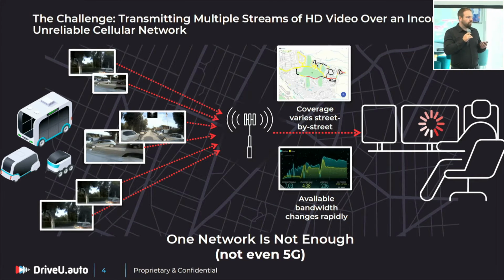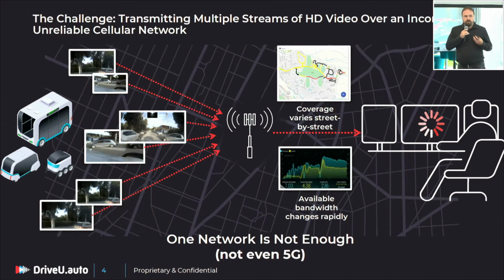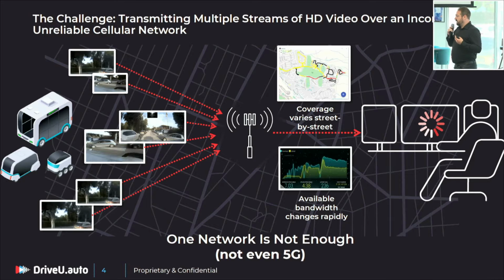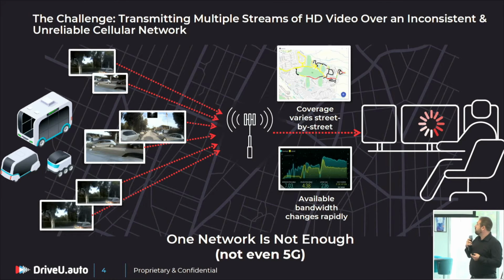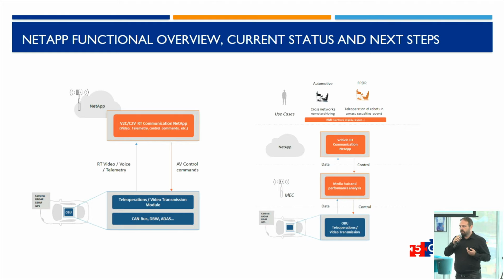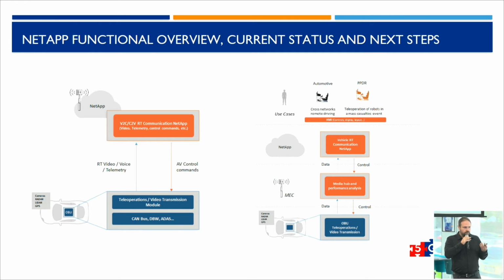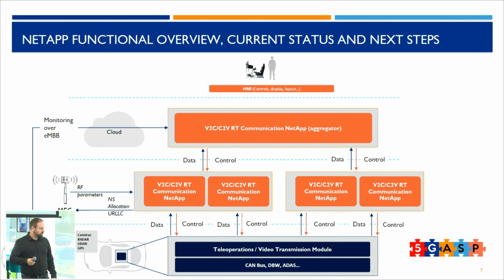Network Application 4: Enabling autonomous vehicles deployment through teleoperation